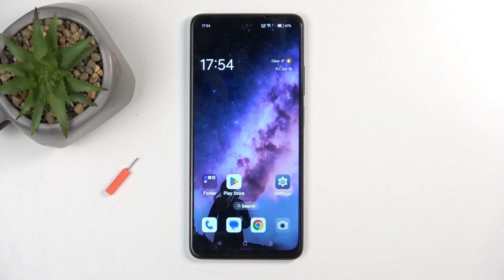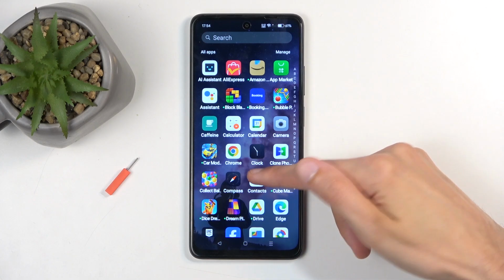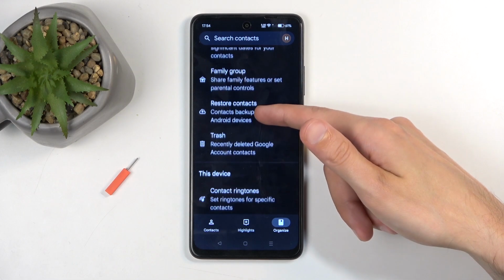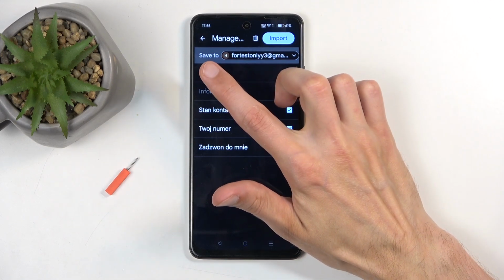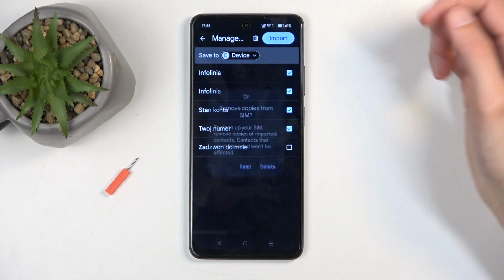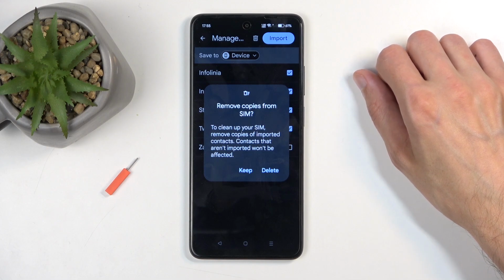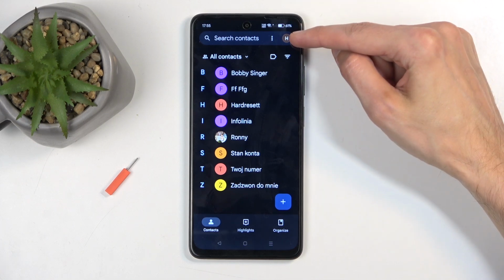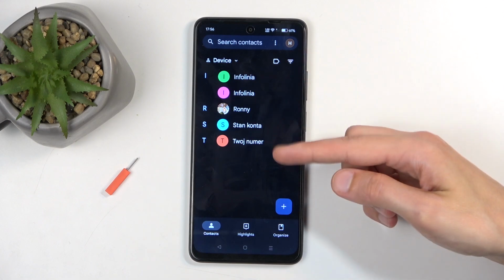How to Copy Numbers on OPPO A40 – Import Contacts SIM Card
This guide provides step-by-step instructions on accessing your contacts, ensuring you can save important numbers quickly and efficiently. So follow us and learn how to effortlessly copy numbers on your OPPO A40 by importing contacts from your SIM card in this easy-to-follow tutorial.

How to Copy Numbers on OPPO A40? How to Transfer Contacts on OPPO A40? How to Import Contacts on OPPO A40? How to Import Contacts from OPPO A40to the SIM Card?